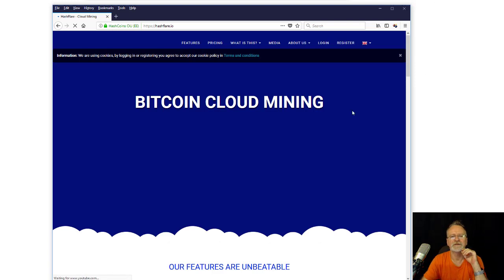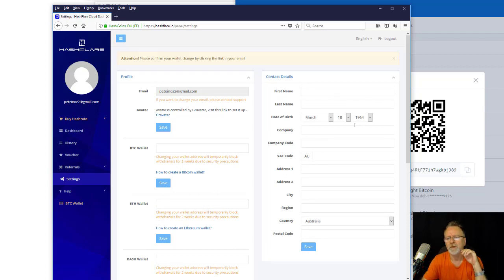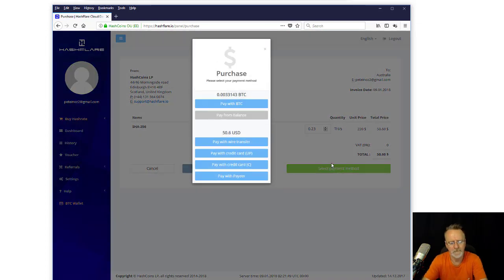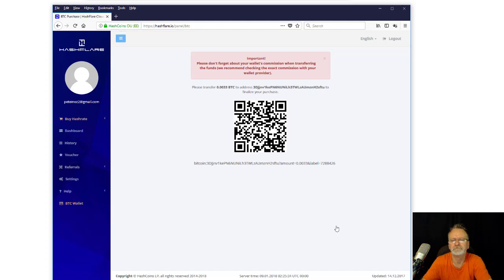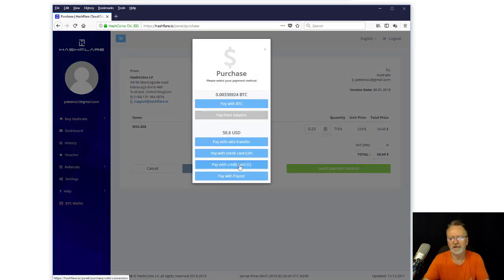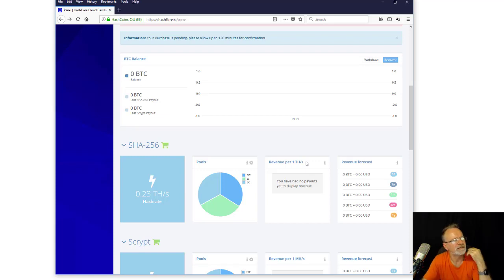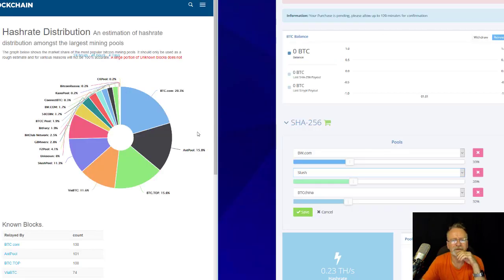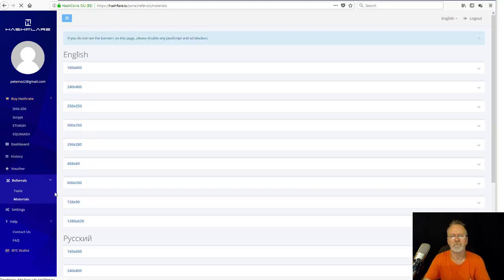Hashflare Account and Pool Setup Tutorial - Contracts and how they work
1. How to setup a HashFlare Account from Scratch.
2. How to connect your bank account.
3. How to transfer BTC from CoinBase to your HashFlare account.
4. About 1 year contracts and what they mean, how they work.
5. How to setup the "Pools" In your hashflare account to get the most income from mining.